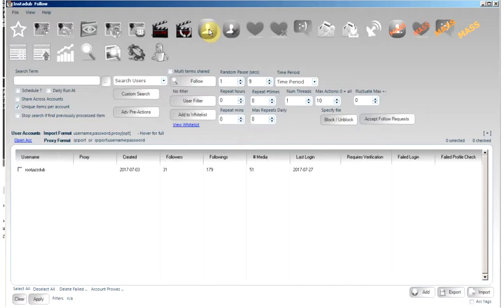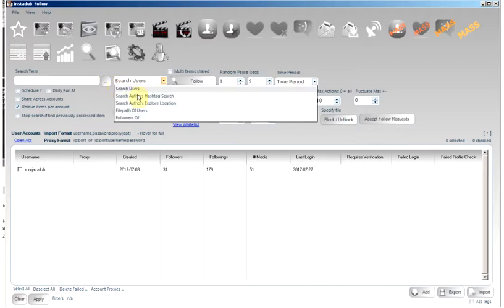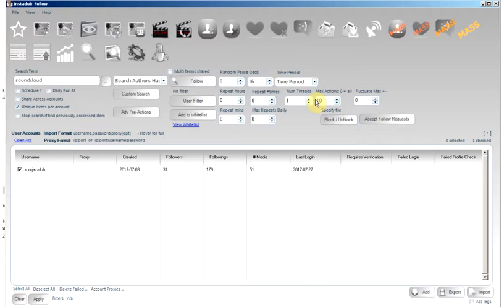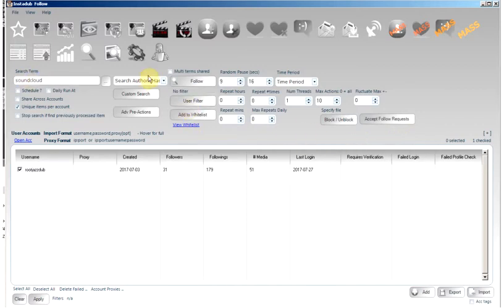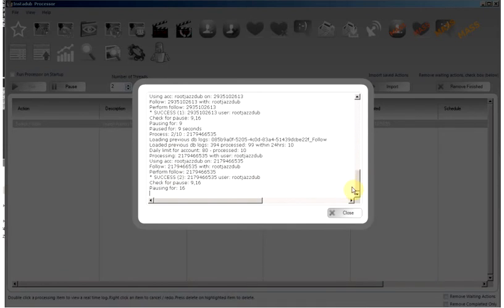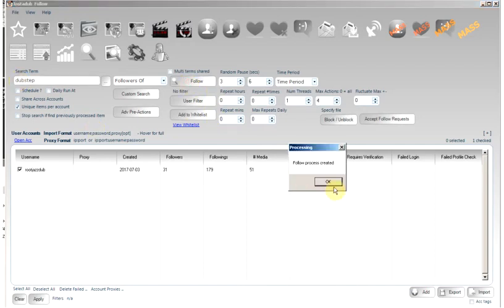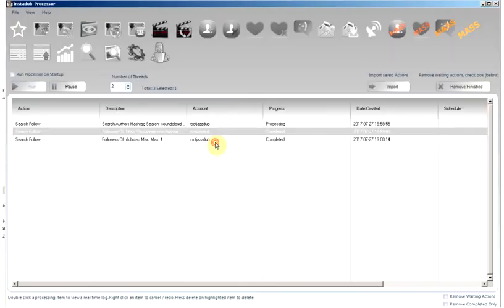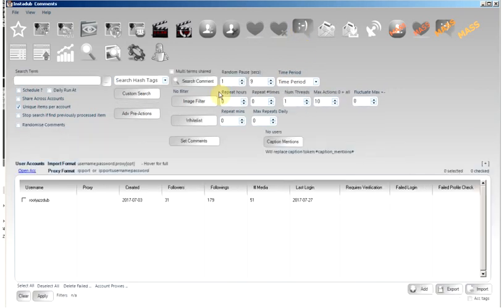instadub - basic tutorial - follow action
Basic tutorial series - promo module. A simple quick look at the FOLLOW (search action) module in instadub: instagram automation software